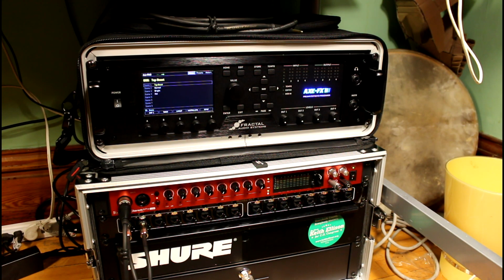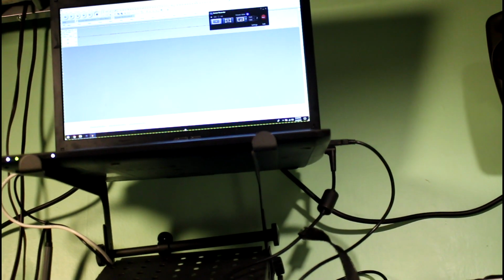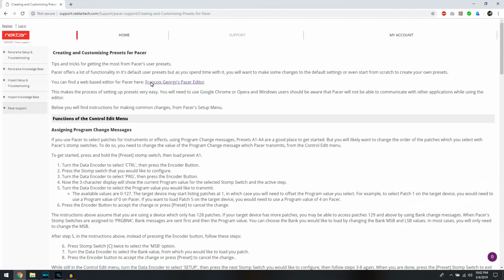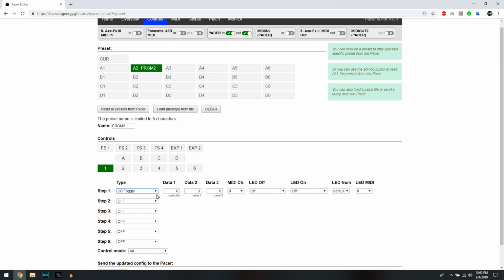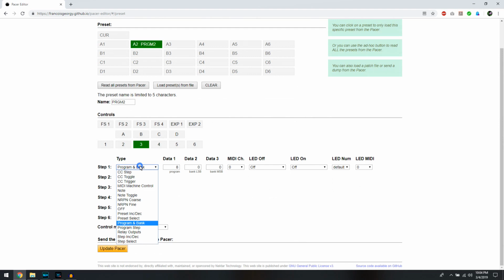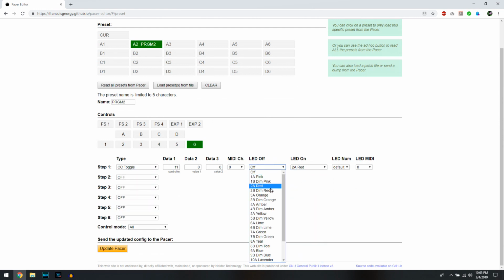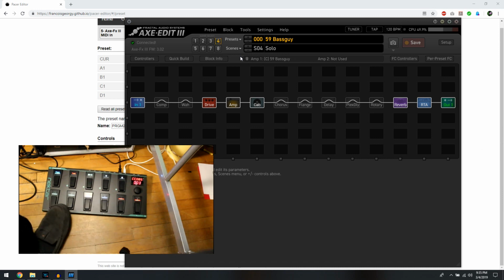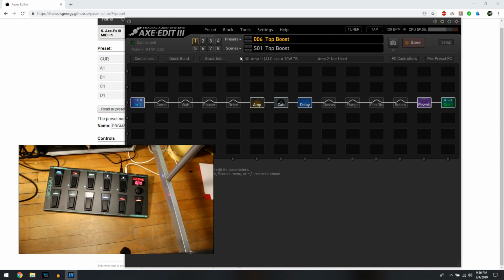Axe FX III MIDI (for beginners!) - Changing Scenes and Presets with Nektar Pacer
This setup will allow you to change the scene of ANY preset that you're in.

I spent a while trying to figure out how to get the Nektar Pacer to change the scenes of the Axe FX III. Both of these things are amazing, and it's actually a pretty simple setup.

Here's the Nektar Pacer's web utility to edit the Pacer without having to mess with all the knobs on the hardware